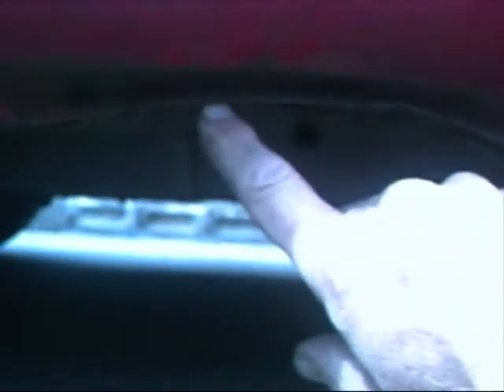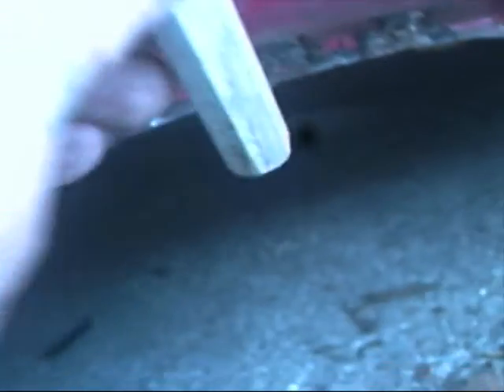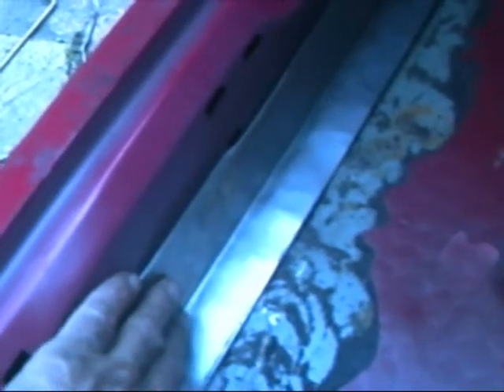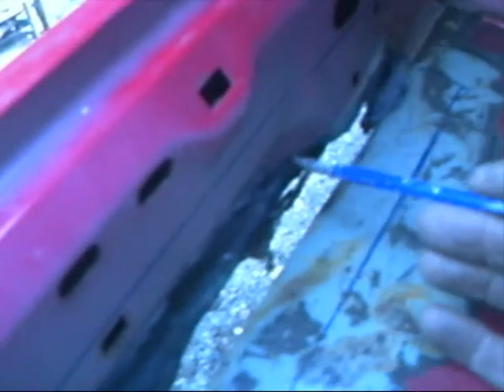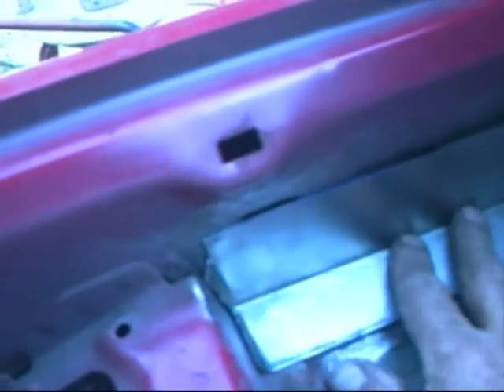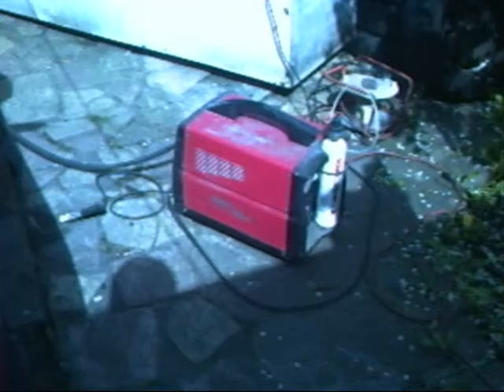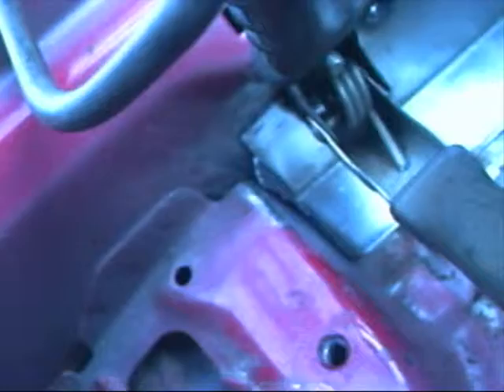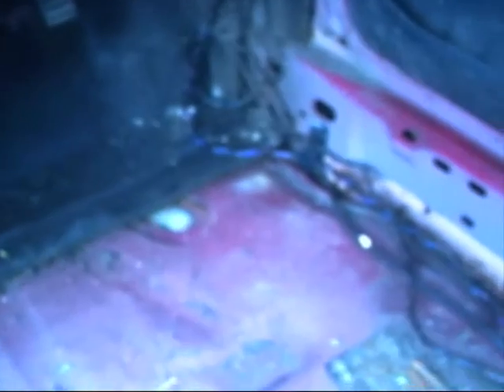Co2 Welding. How too, on my old Escort van to be stealth camper easy. Co2 (MIG) petethewrist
I have this old scrap van, I am going to get her back on the road, I saved her from the scrap yard as engine only has 56,000 on it. But first she needs about 12 plates welding into her. I start with the one where she was lifted by some sort of jack in the wrong place and crunched the seals in on both sides.
I have everything working on her now so just the welding and then up for mot before I clean and paint her. Worked it, if I do a plate a day.. well about ten days? I am retired so have all the time in the w whats left of my life. Cheers Pete